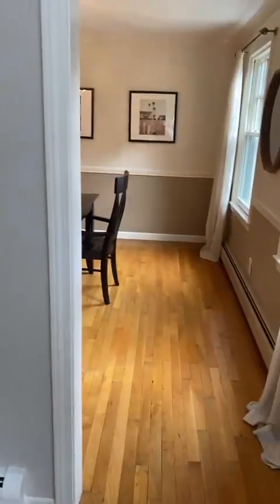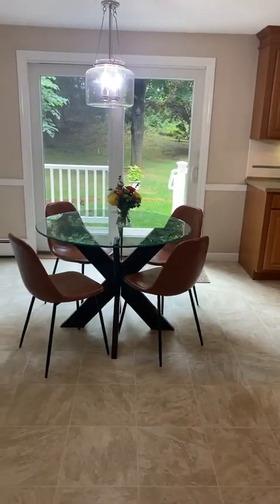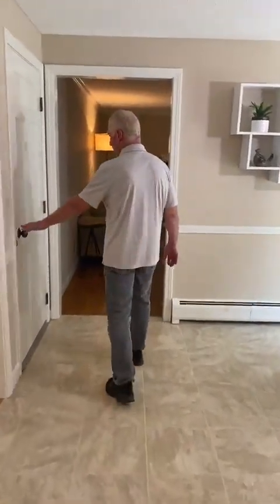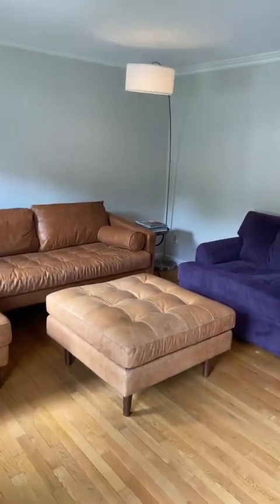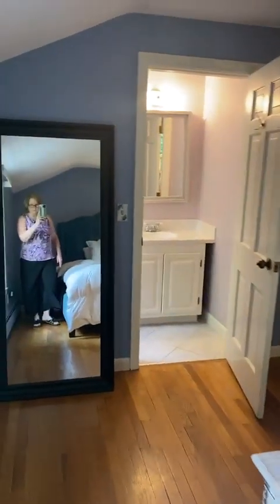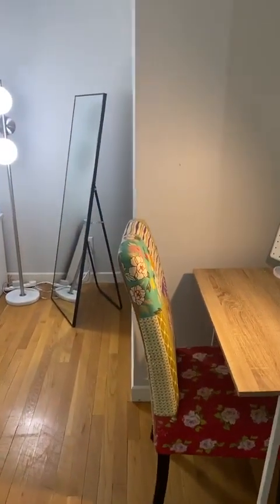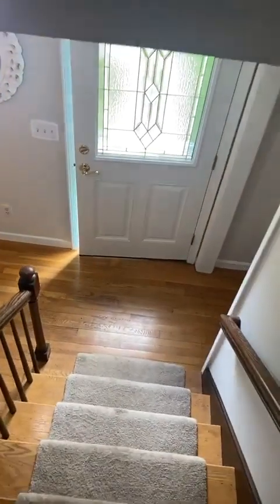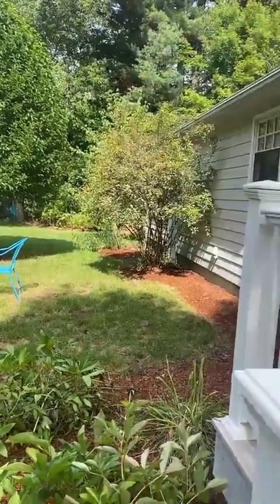Sneak Peek Virtual Open House 37 Kirsi Circle Westford MA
Pozerycki Arpino Team
Keller Williams Realty Merrimack Valley
Each Office Is Independently Owned and Operated.